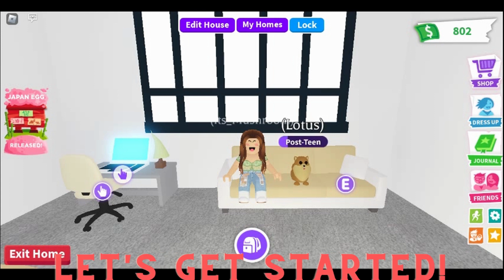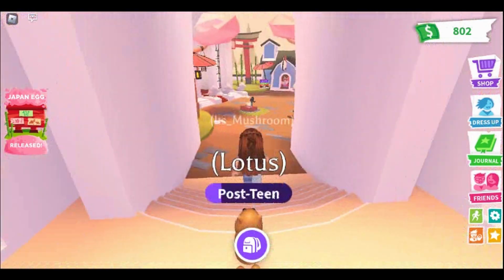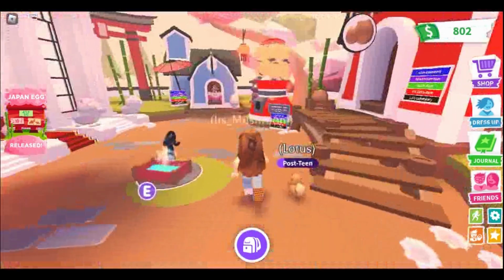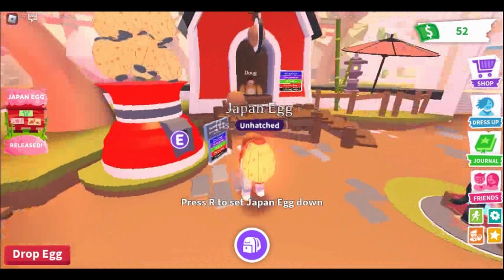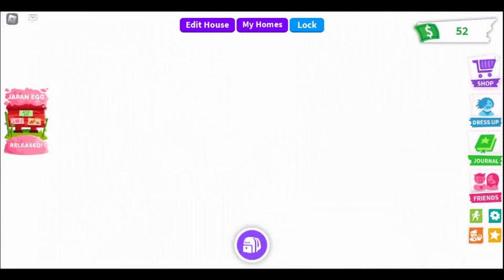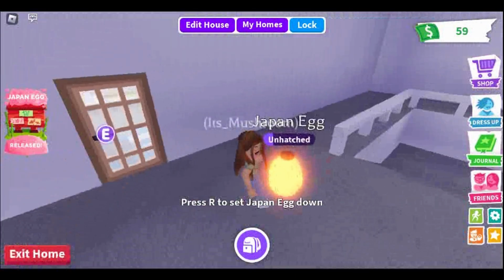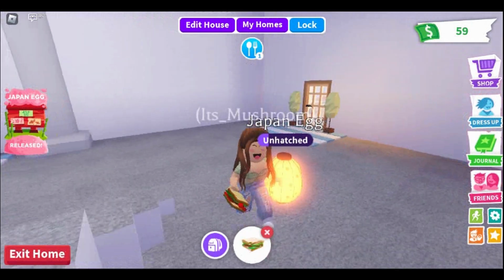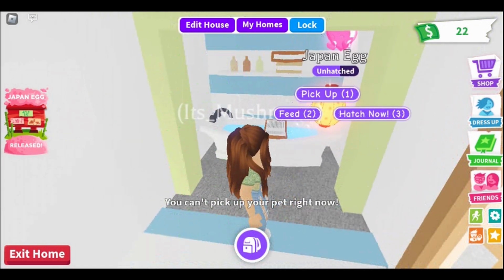New ADOPT ME Japan Egg UPDATE!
Hi Mushrooms! Today I am going to be hatching one new japan egg! Bye!

(Copy and paste the link)